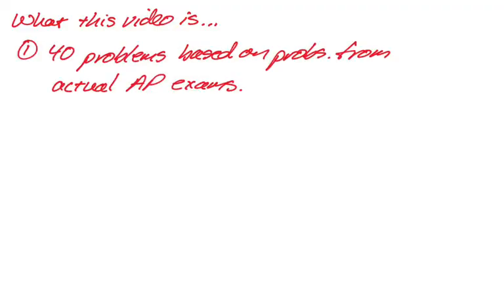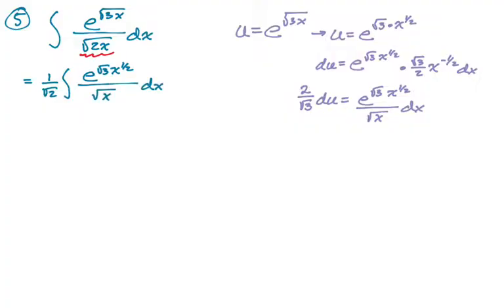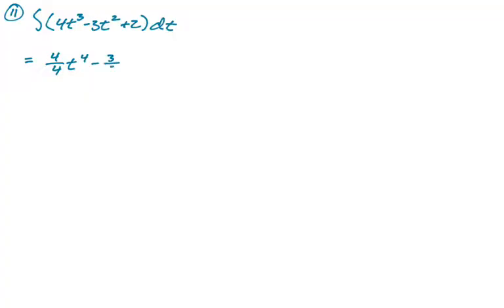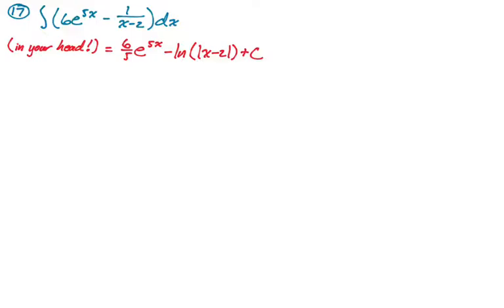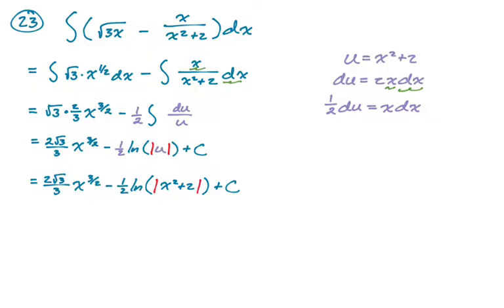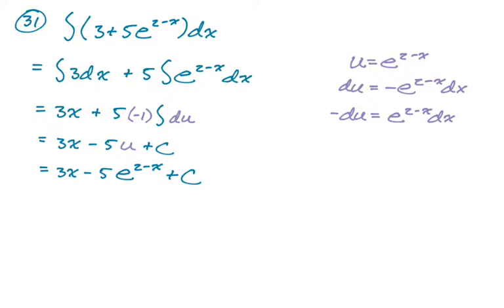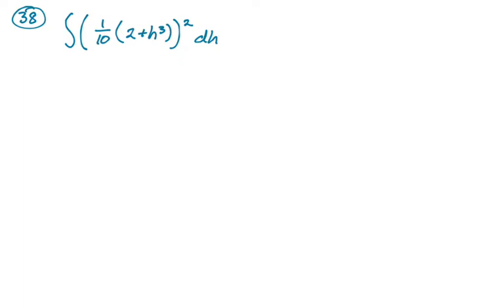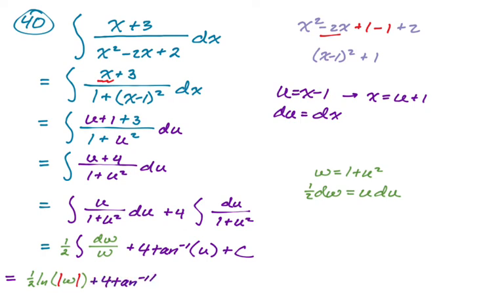Practice for ALL the Types of Antiderivatives You'll See on the AP Calc Exam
In this video we do 40 problems that are based on antiderivatives (integrals) that have shown up on the AP Calculus AB or BC exam (all of these are AB problems, BC needs to know everything AB knows and a bit more!).

We make use of u-substitution, memorization, long division, completing the square, and high quality, well-organized work!  For BC you also need to know partial fractions and integration by parts, which aren't covered here but are in other videos!  In this video we do problems that come from Unit 6 of the AP courses, specifically 6.8, 6.9, and 6.10.

[01:01] #1
[02:18] #2
[04:06] #3
[07:48] #4
[11:01] #5
[14:42] #6
[16:27] #7
[19:45] #8
[21:02] #9
[22:22] #10
[25:15] #11
[26:34] #12
[28:59] #13
[30:16] #14
[32:34] #15
[34:06] #16
[37:20] #17
[39:26] #18
[40:50] #19
[42:41] #20
[44:14] #21
[45:45] #22
[48:39] #23
[51:11] #24
[51:58] #25
[54:51] #26
[56:28] #27
[57:42] #28
[59:32] #29
[01:00:46] #30
[01:02:00] #31
[01:03:34] #32
[01:05:49] #33
[01:07:38] #34
[01:10:21] #35
[01:13:09] #36
[01:14:43] #37
[01:15:43] #38
[01:17:42] #39
[01:24:04] #40